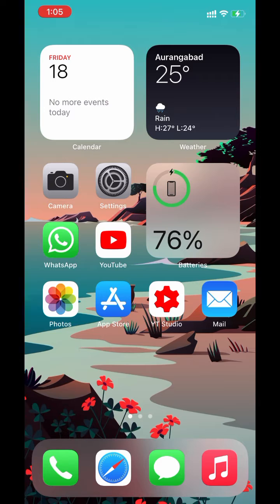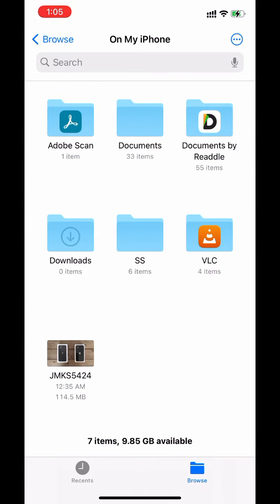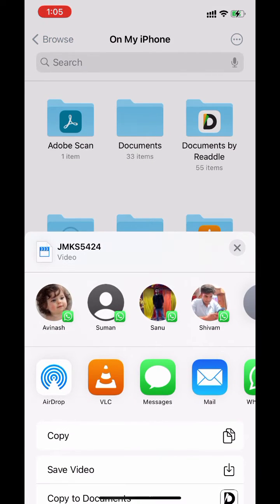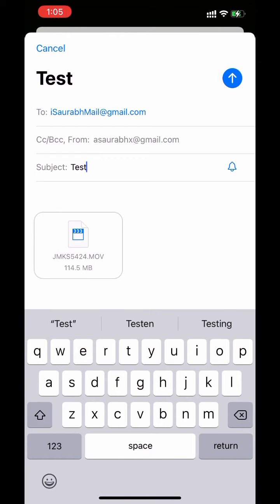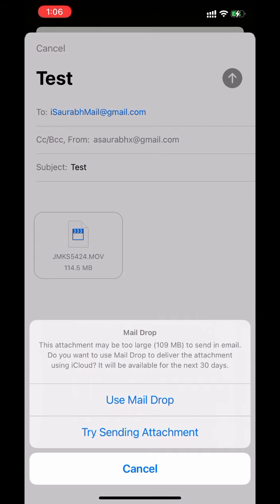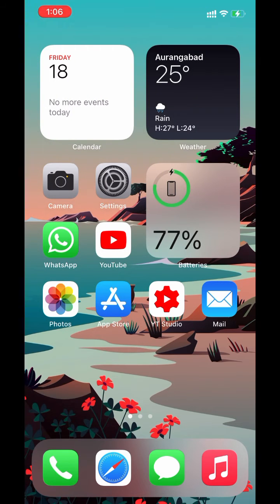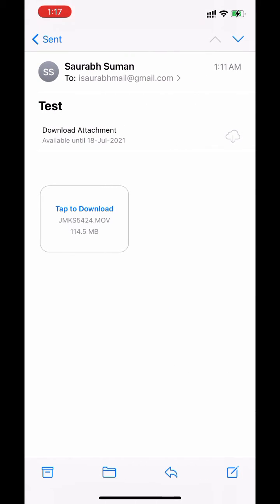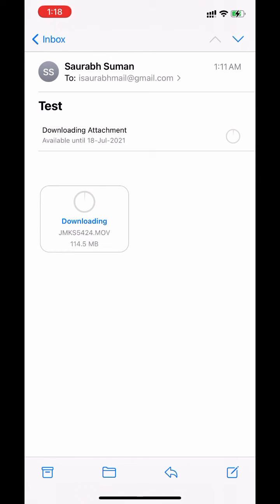How To Send Large Files From iPhone | Mail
In this video I am going to show you How To Send Large Files Through Mail From Your iPhone or How To Send Large Files From iPhone using Mail.

iSaurabh